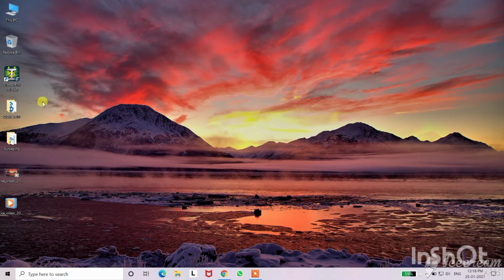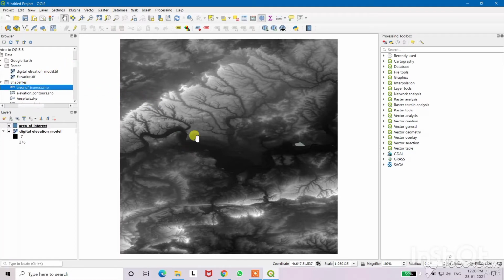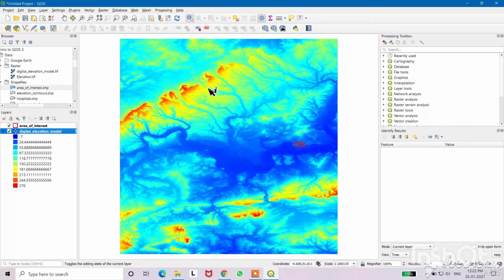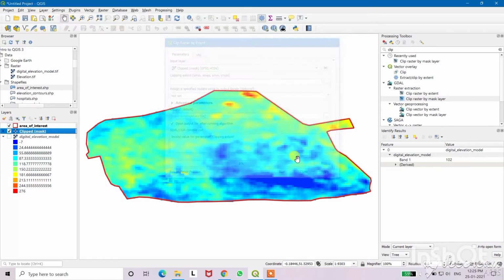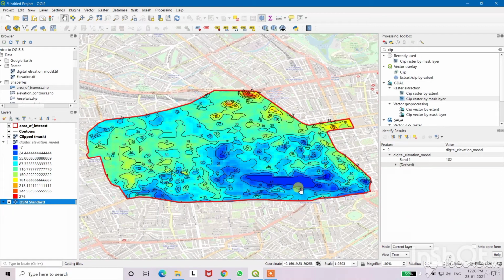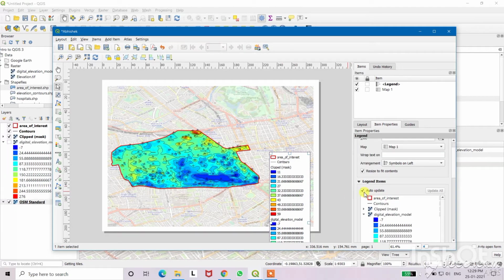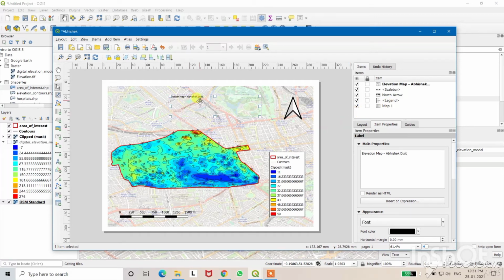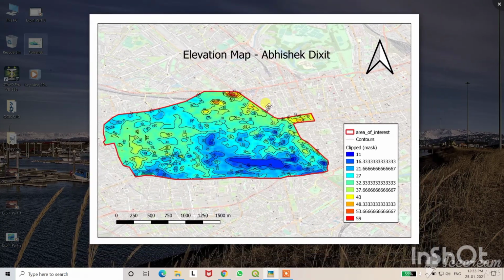Create a Map using QGIS - Abhishek Dixit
This is a short tutorial video on 'How to create a standard map using QGIS software' particularly made for the students of B.Tech Civil Engineering (3rd Year) for practical purposes.